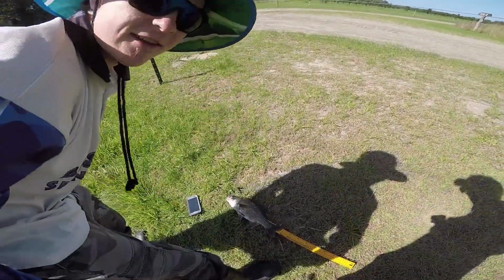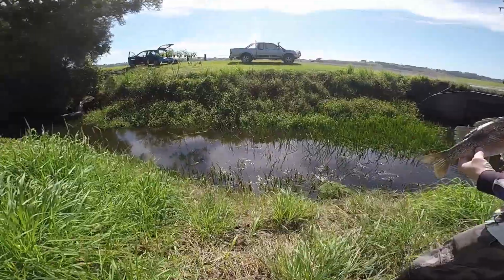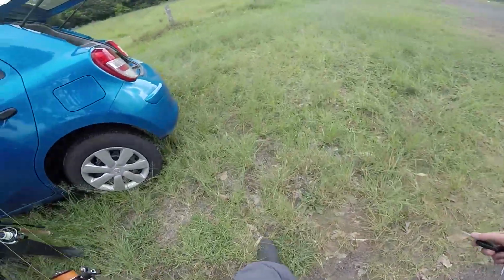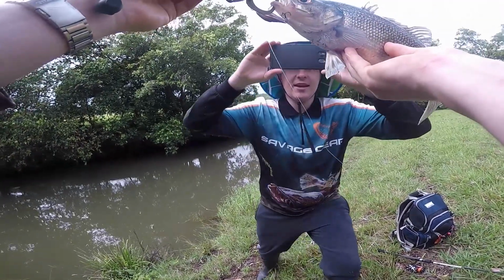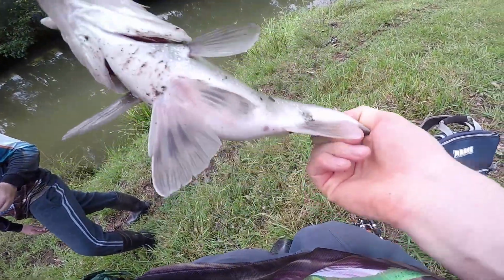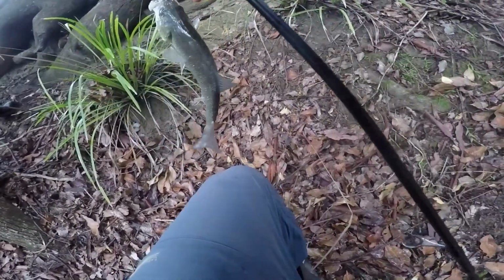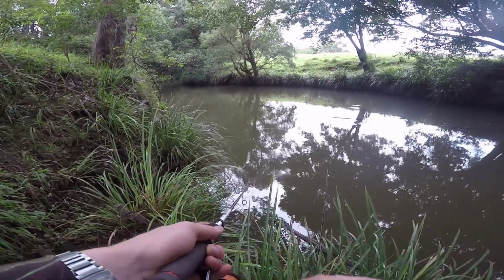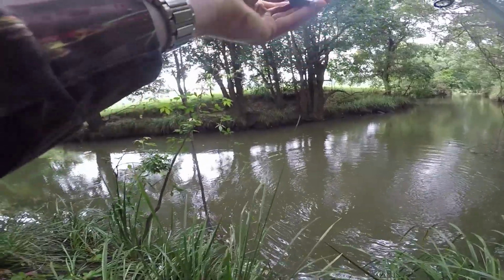Bass season 2018-19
Here is a video of my bass adventure of 2018 and 19 so far, including my new pb bass on surface I pulled out of some skinny water, lucky I was on my game as she went hard. Church mouse in (house mouse pattern) doing the damage again by @knellerlures. 🤤🤤😎🎣🎣. Cheers too my mate Ryan walker for help me out with some spots.

Lure: jack deep rapala, Chunch mouse by knellerlures
Rod: samaki allure in 6-12lb/ atomic arrow
Real: Shimano stradic ci4+ 2500
Line: 6lb fire line, 12lb rock leader